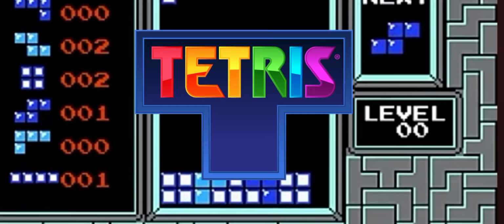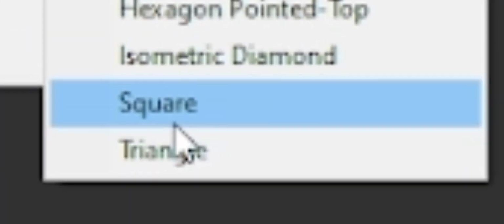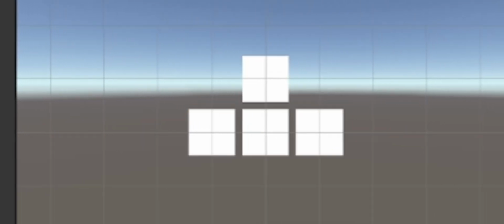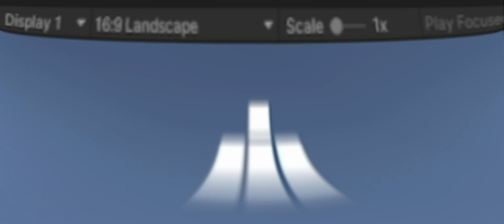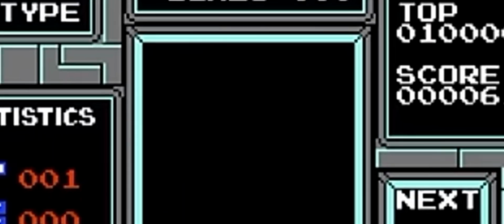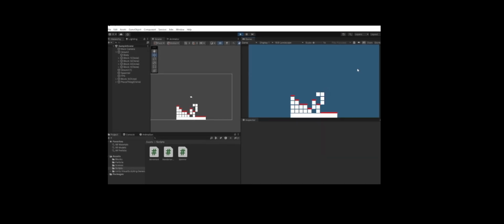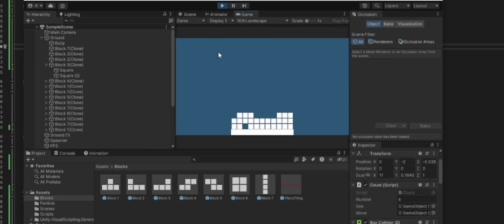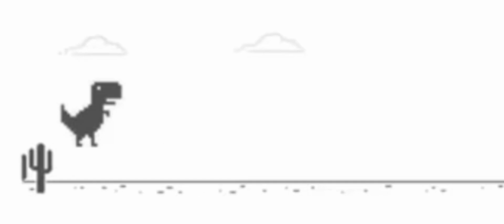I Made Tetris in 1 Day (Unity)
Tetris with bugs